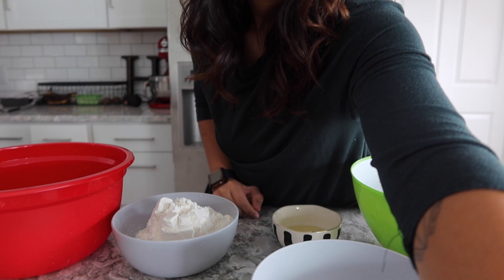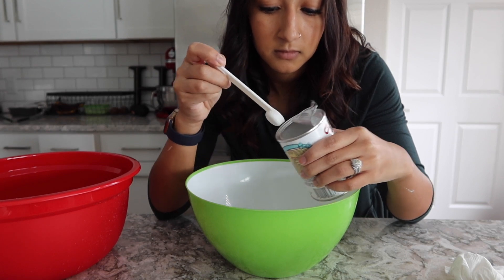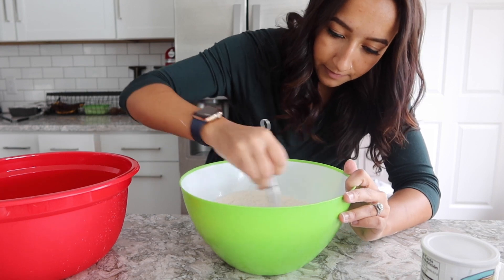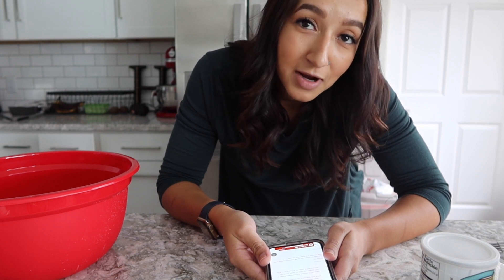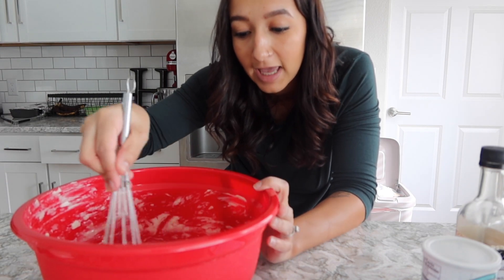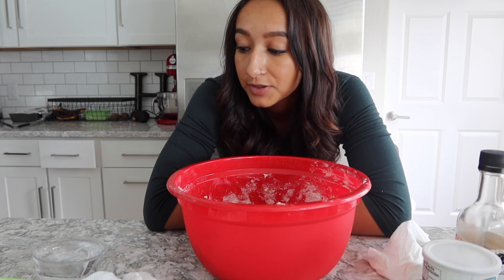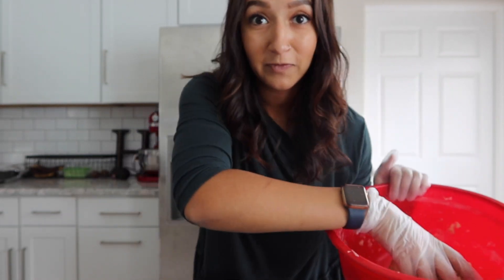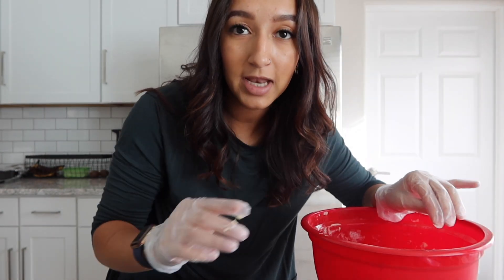VLOGMAS DAY 16 | I Tried Baking Again...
🌀 CHECK BACK EVERY FRIDAY FOR A NEW VIDEO ;)